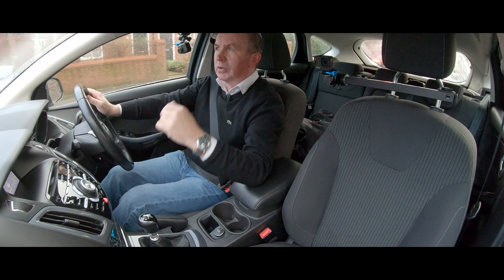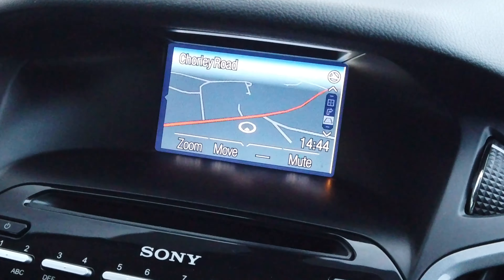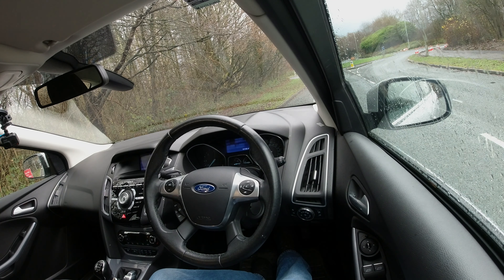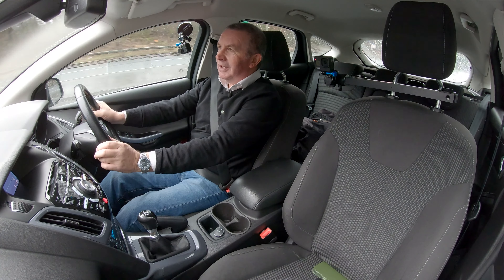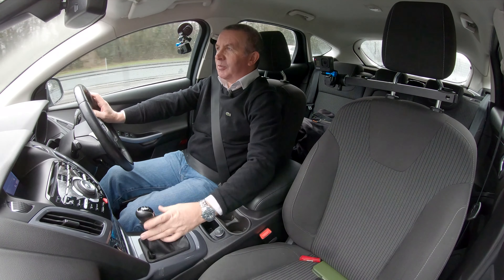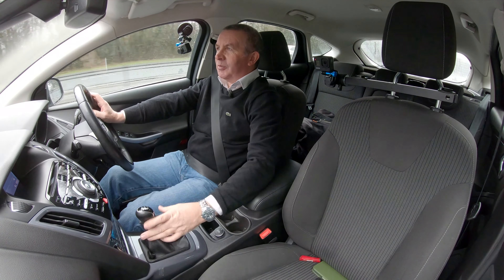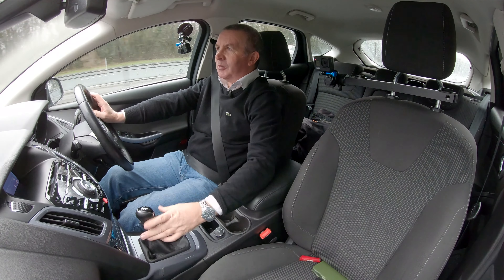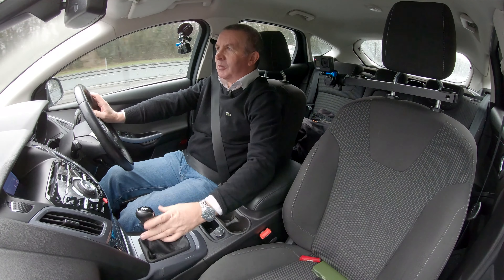Review and Virtual Video Test Drive In Our 2014 Ford Focus 1 6 Titanium Navigator TDCI 5DR